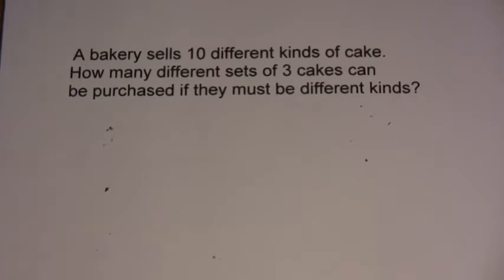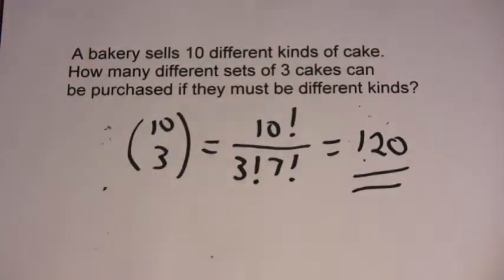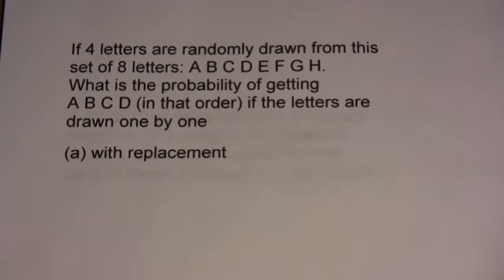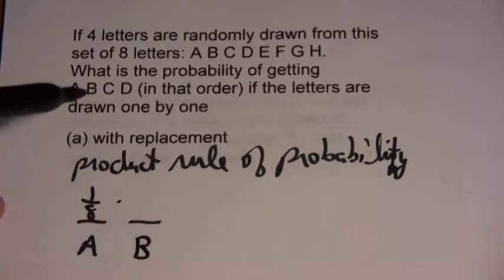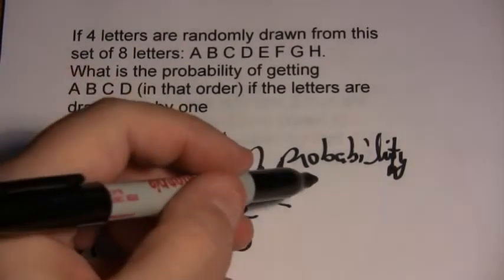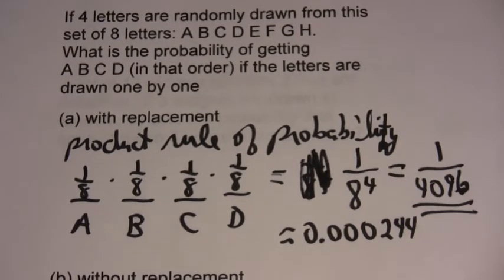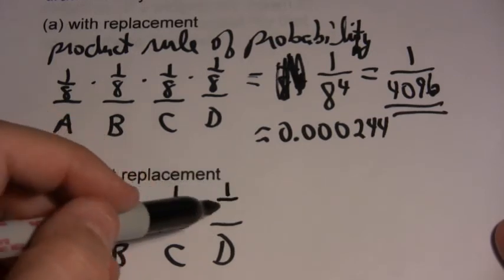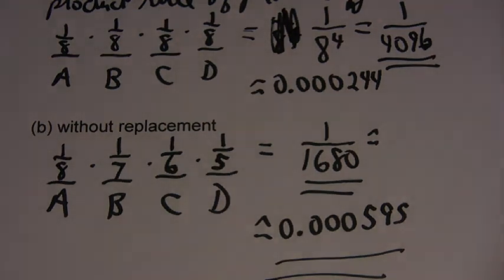Bowen MATH 110 Section 8.3 (Part 7 of 10)